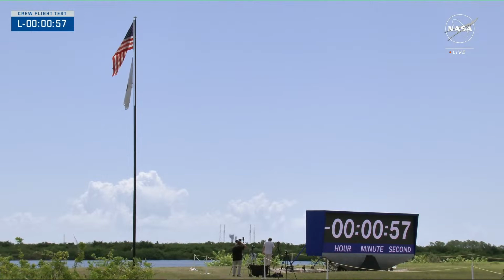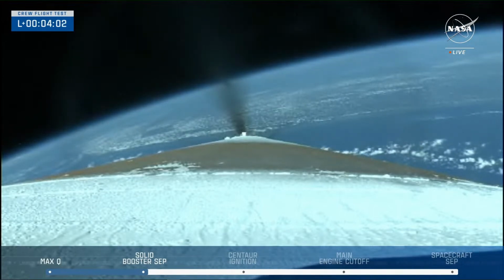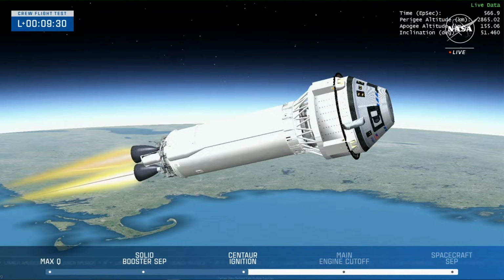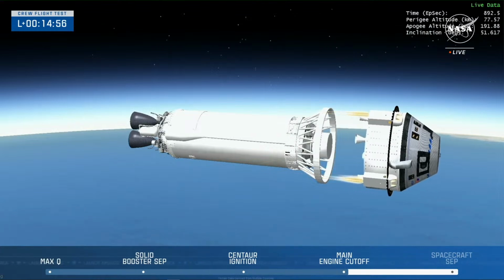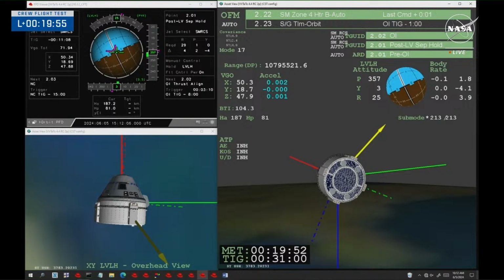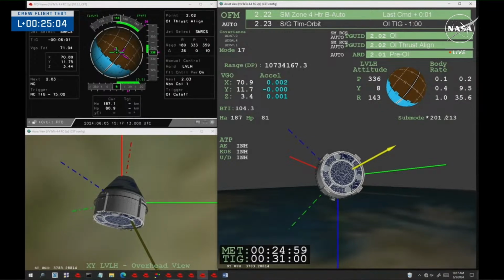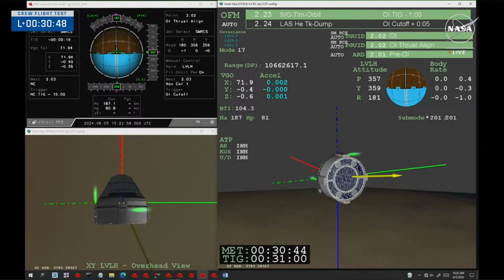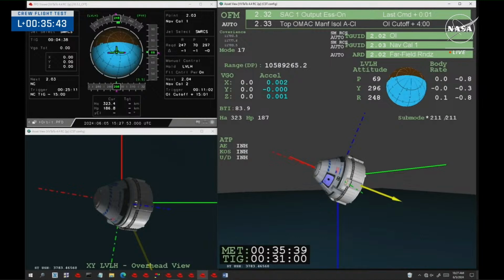WATCH NASA LIVE: Launch of NASA's Starliner Crew Flight Test Mission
Welcome to my livestream of the NASA's Starliner CFT Mission! We are covering the first flight of the Boeing Starliner with astronaut crew onboard. The mission is scheduled to travel to the International Space Station.

If you appreciate my coverage please consider buying me a cup of coffee or snack

You get free fighter jet and bomber pics with it!

Be the first to know and comment when I upload a new video or go live!

You'll also get breaking aerospace aviation news & features from my site!

If your business would like to sponsor the podcast, website or video productions please and select one of the affordable options.

► GoPro HERO8 Black (Really good value in 2020 with the HERO9 out)
► PolarPro ND Filter 3-Pack for GoPro Hero8 Black (Shutter Collection ND8/16/32)
► RAM Mounts GoPro Suction Cup Mount
► SanDisk 256GB Extreme MicroSDXC UHS-I Memory Card
► Tascam DR-10L Digital Audio Recorder

I invite the photographers, videographers and filmmakers in my audience who’d like to have their work featured on my website, YouTube channel and Instagram account to get in touch. In case you haven’t heard I have a new program for some who are selected to get paid as well, so be sure to check that out!

Another way you can support me if you prefer is to purchase something specific from my gear wishlist

I really do appreciate you - thank you so very much!